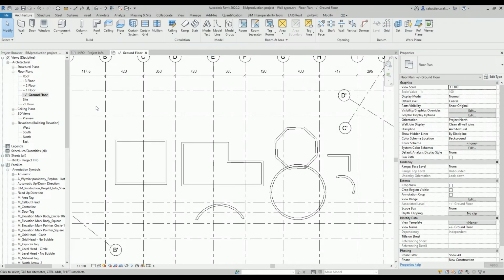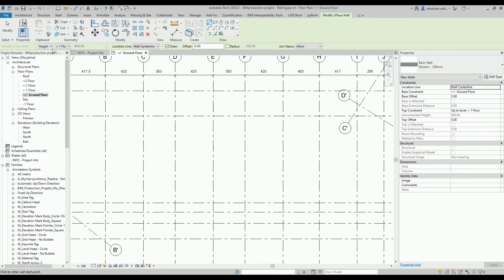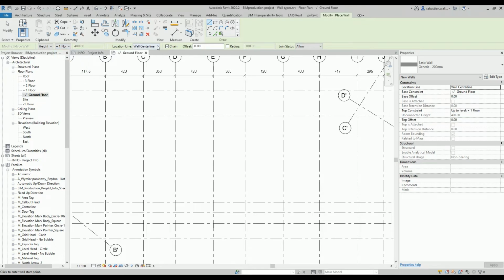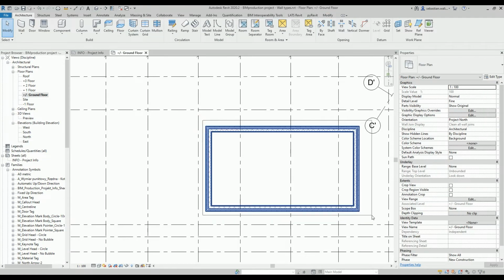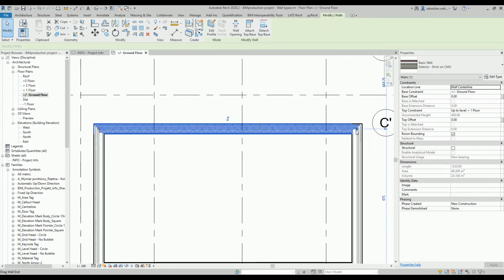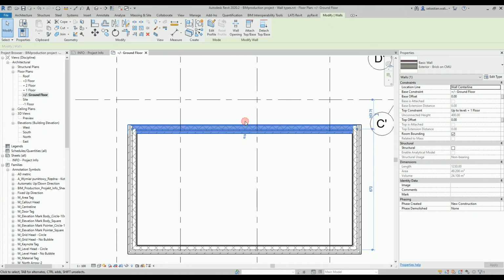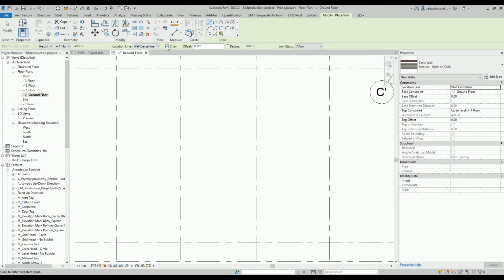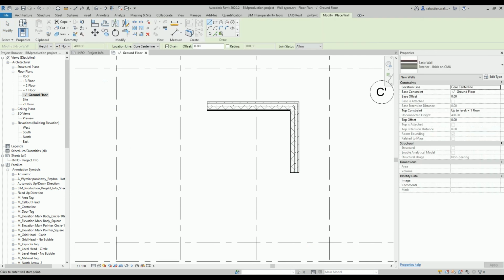FREE REVIT SCHOOL - 21b - Wall options bar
In the twenty-first (b) episode of FREE REVIT SCHOOL, we'll focus on explaining the wall options bar